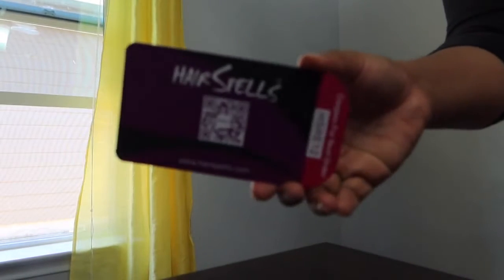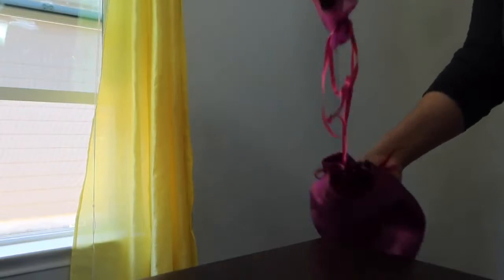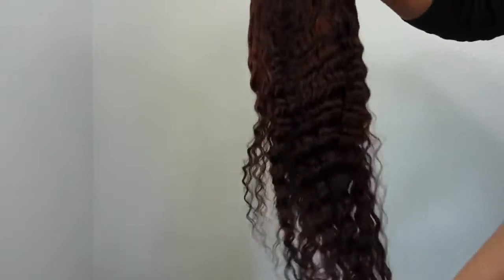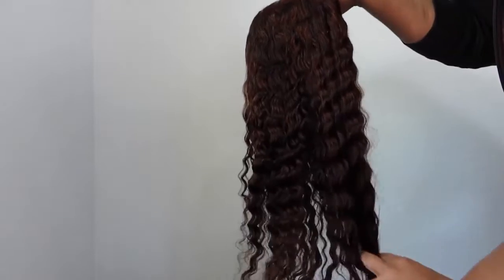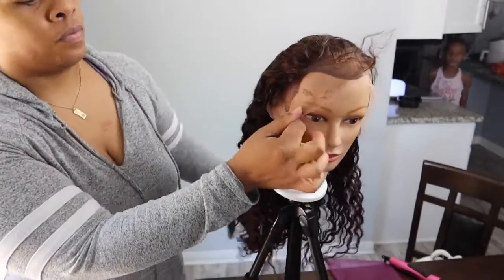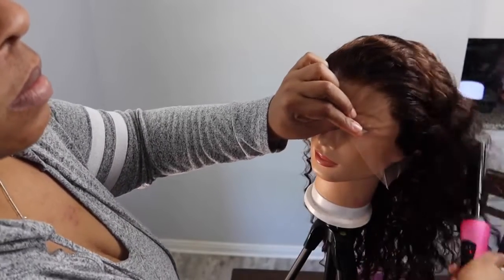Hairspells Color 4 Brown Hair Deep Wave Wig 20" Pretty Curls!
💁🏽‍♀️Hi y'all. I am back with another video. Check description box down below！

Wig Details: color 4 deep wave lace frontal wig 20" brazilan hair